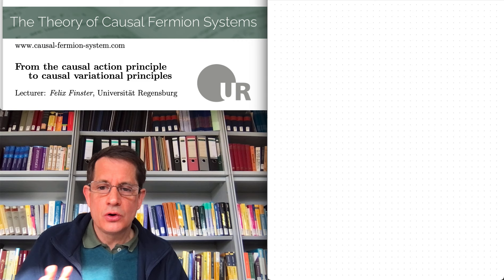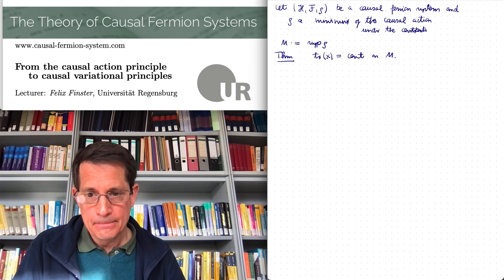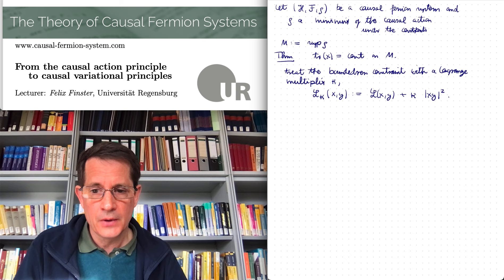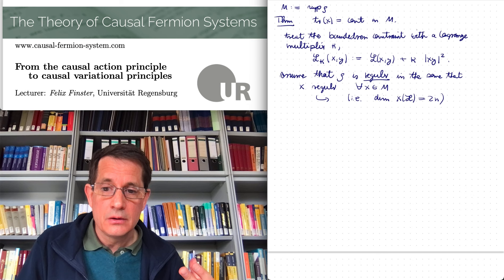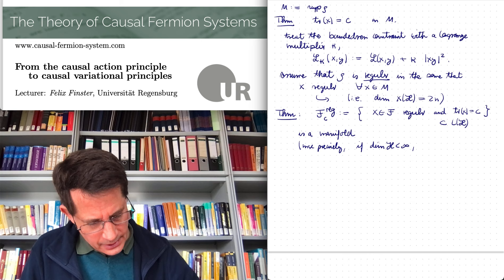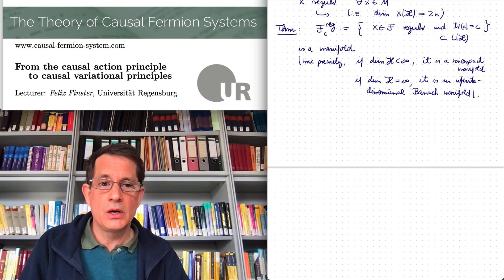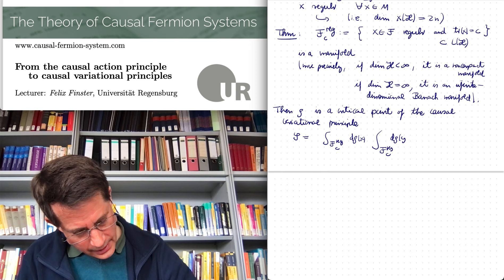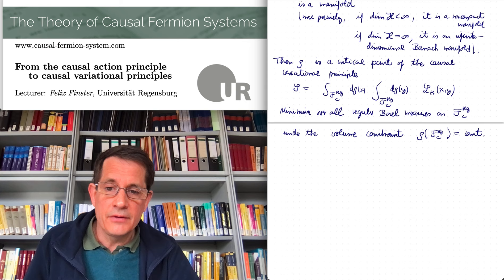From the causal action principle to causal variational principles